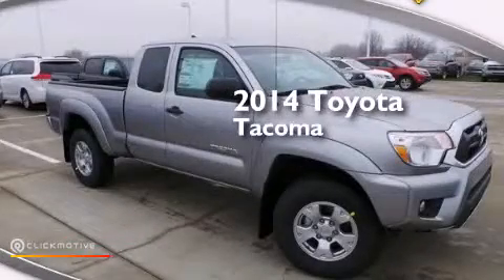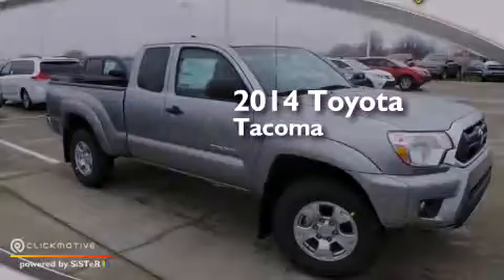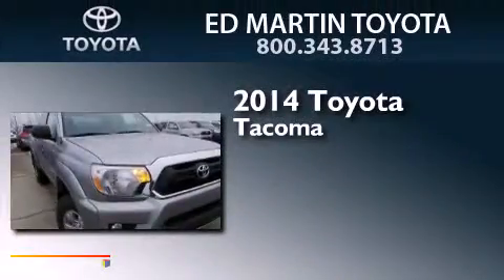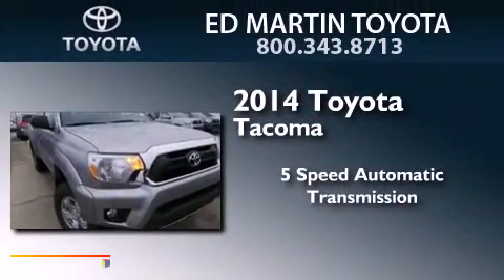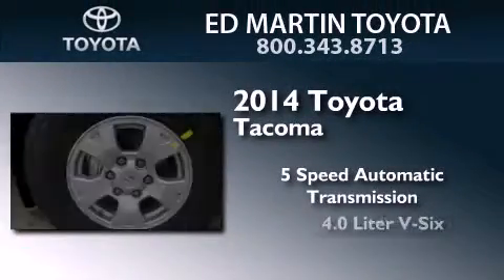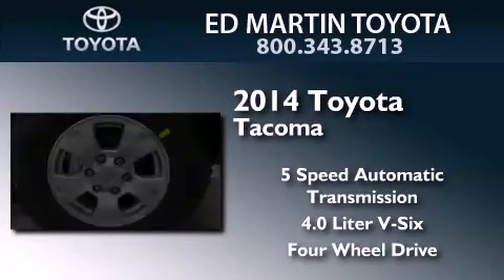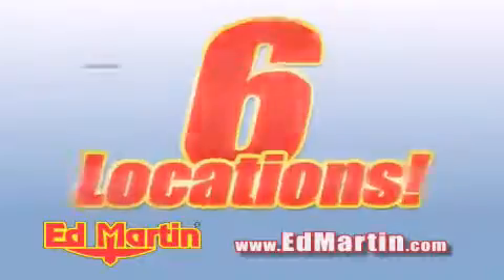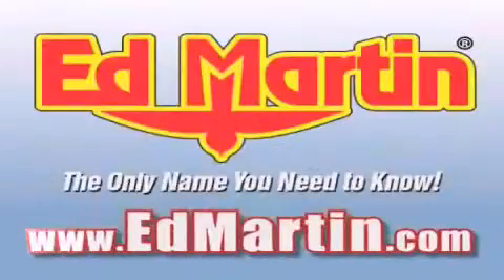2014 Toyota Tacoma Anderson IN 46013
We've been honored to serve the Anderson IN area , we promise that your experience at our dealership will exceed your expectations ! Year : 2014 Make : Toyota Model : Tacoma Engine : Regular Unleaded V-6 4.0 L/241 Trans . : Automatic Exterior : Silver Sky Metallic Interior : Graphite Stock : 657920 Ed Martin Toyota Scion 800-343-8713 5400 Scatterfield Rd Anderson , IN 46013